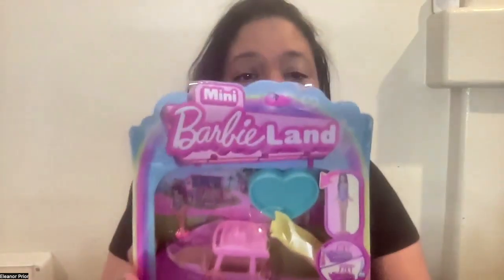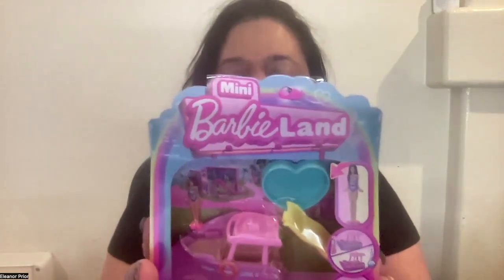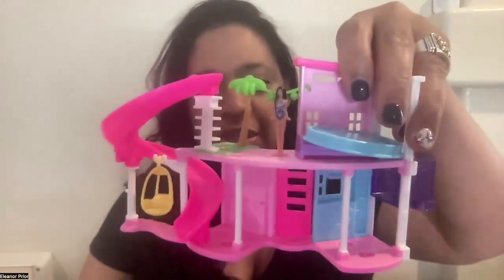Set Sail with Barbie Mini BarbieLand Doll & Toy Vehicle Sets - Dream Boat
The dream boat's color-change feature adds an extra layer of excitement, allowing kids to create their own stories as Barbie sails around BarbieLand. Whether for play or display, this set is sure to delight Barbie fans of all ages.

Get your Barbie Mini BarbieLand Doll & Dream Boat Set today and set sail for fun!